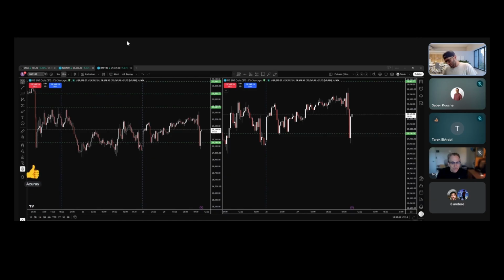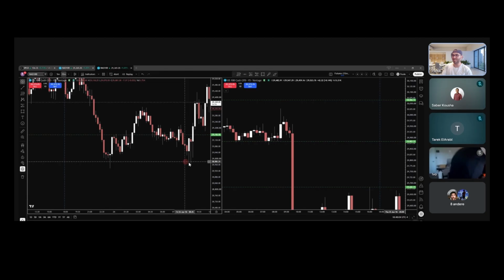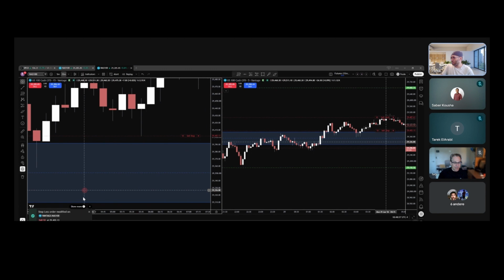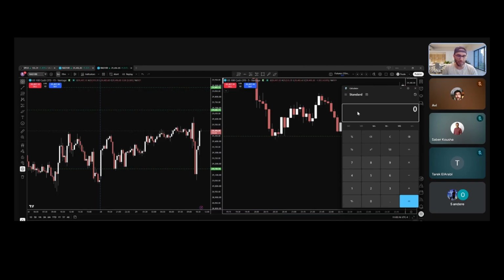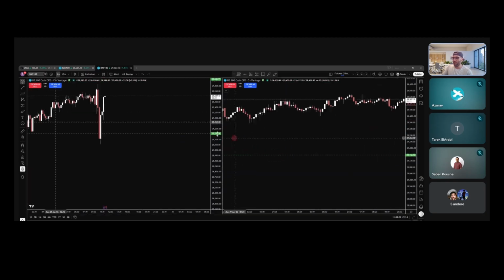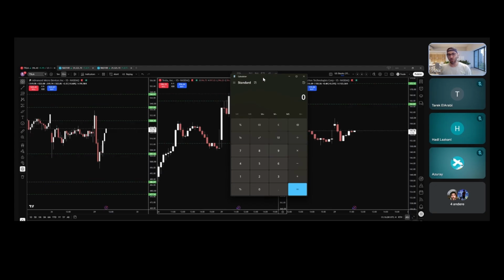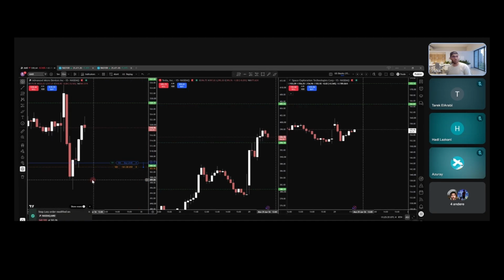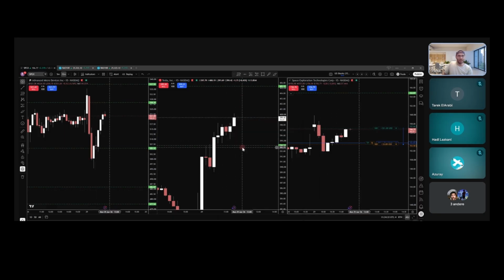The IFVG Secret That Can Improve Your 15-Minute Breakouts